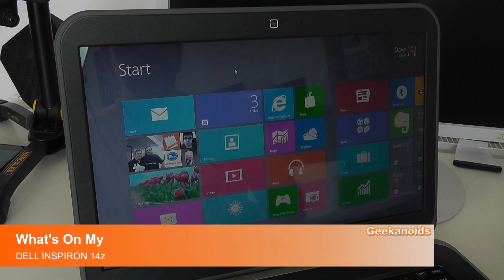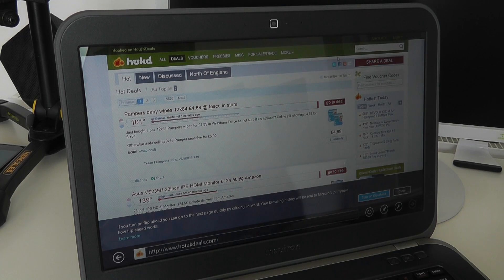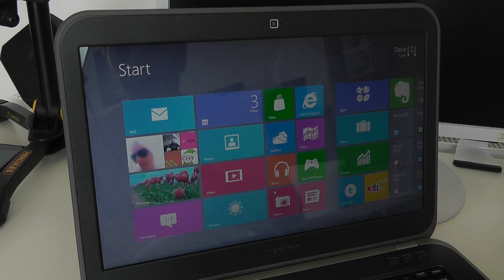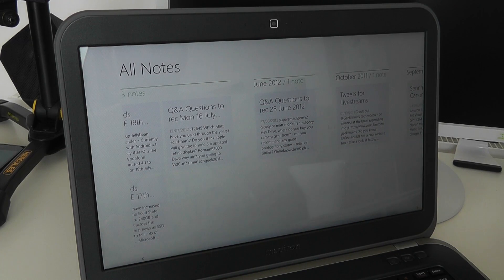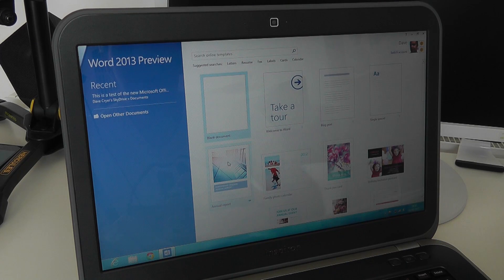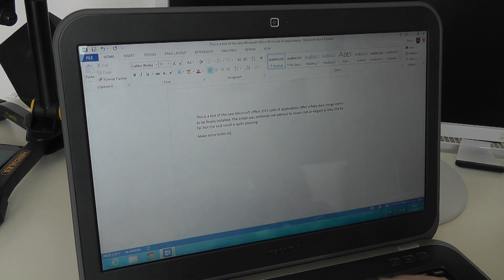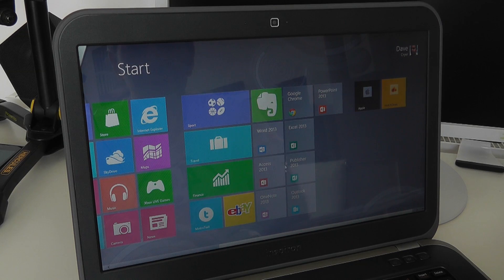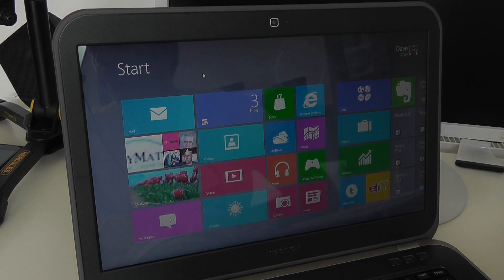What Crap is on my Ultrabook ?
What's On My Dell Inspiron 14z Ultrabook ... now running Windows 8 ... let's check out the apps.